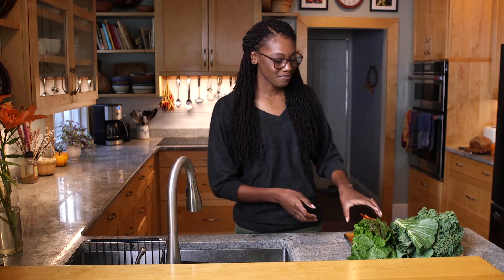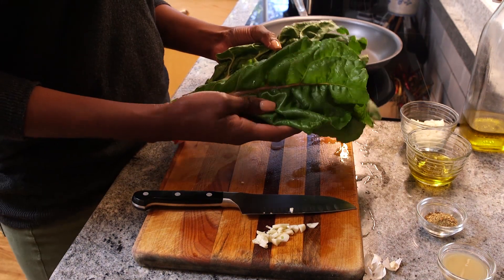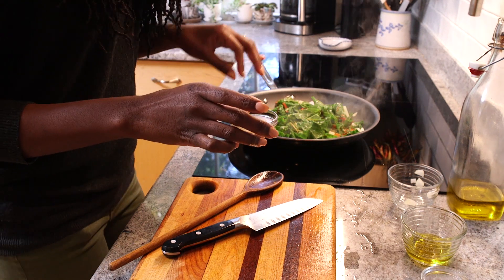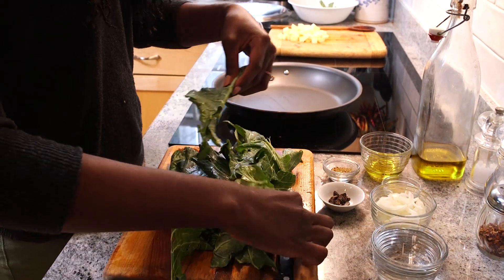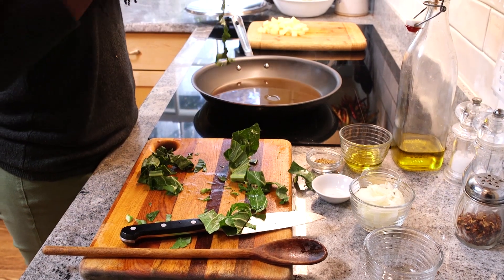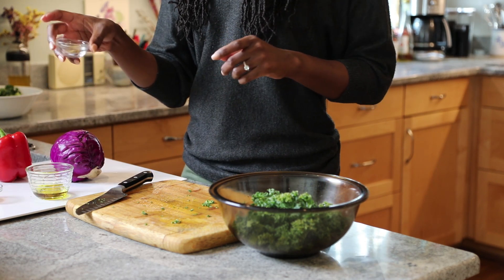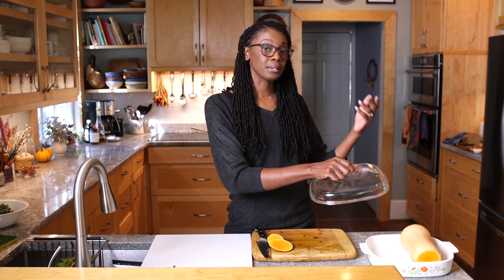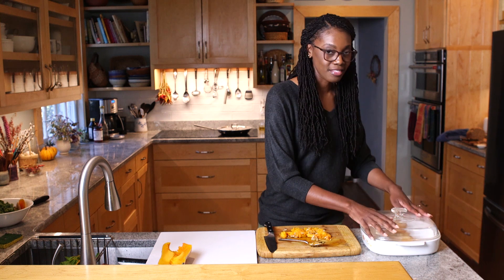Caja de Comida de Invierno - Parte 2: Estrategias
Estrategias para preparar verduras de invierno
  • Verdes
  • Salteado
  • Estofado
  • Ensaladas

  • Calabaza de invierno
  • Microondas
  • Asado
  • En cubos

 Ingredientes clave utilizados en este video:
  • Aceite de oliva
  • Jugo de limon
  • Sal
  • Pimienta

 Notas importantes:

 • Verduras de hoja verde
  • Recuerde lavar e inspeccionar a fondo sus verduras de hoja verde.
  • Para usar verduras de hojas verdes de invierno en una ensalada fresca, puede masajearlas con aceite de oliva. También puedes prepararlos y aliñarlos el día antes de comerlos para que la vinagreta suavice las verduras. Estas opciones funcionan bien con la col rizada.

 • Las calabazas de invierno a menudo tienen una piel dura y pueden ser difíciles de cortar. Para que sean más fáciles de preparar, perfora la piel de la calabaza con un cuchillo o un tenedor por toda la verdura. Luego, caliéntelo en el microondas durante 5-10 minutos a la vez hasta que esté lo suficientemente suave para cortar.
  • Aquí hay algunas ideas adicionales sobre cómo comer calabazas:
  • Cocine la calabaza moscada en el microondas hasta que se pueda perforar fácilmente con un tenedor. Después de esperar a que se enfríe, saque la calabaza de la piel. Luego, tritúralo con un poco de aceite de oliva y sal. También puede agregar la calabaza calentada en el microondas a una sopa.
  • La calabaza asada se puede rellenar con arroz, otras verduras o cualquier cosa que desee. El arroz integral y las manzanas son buenos para esto.

 • Puede reutilizar la calabaza de invierno pelada y en cubos de muchas maneras:
  • Envuelto
  • En una ensalada
  • Agregado a otras verduras asadas que esté preparando.

 Receta de verduras frescas al estilo sureño
 Esta receta de verduras estofadas se ha desarrollado con el objetivo de reducir la cantidad de sal utilizada en el plato.
 Porciones: 6 (tamaño de la porción: ½ taza); tiempo de preparación: 30 minutos

 Ingredientes
  - 2 libras de verduras frescas (berza, col rizada, mostaza, acelga, nabo o remolacha)
  - 1/4 cucharadita de hojuelas de pimiento picante seco
  - 1 cubito de caldo de ternera o cubito de caldo de ternera bajo en sal
  - 2 cucharadas de aceite de oliva

 Direcciones
  - Enjuague bien las verduras en varios cambios de agua fría para eliminar la arena y la gravilla.
  - Escurrir en colador.
  - Retire los tallos duros y rompa las hojas grandes en pedazos
  - Coloque las verduras en una cacerola grande y agregue el caldo, el aceite y las hojuelas de pimiento rojo. (No es necesario agregar agua. Las verduras se cocinarán en la humedad adherida a las hojas).
  - Cubra y deje hervir
  - Destape y mezcle las verduras con un tenedor para disolver el cubo de caldo.
  - Vuelva a colocar la tapa y cocine a fuego lento de 5 a 8 minutos o hasta que las hojas jóvenes estén tiernas

 Apoyado por:
 Centro Cecil G. Sheps para la Investigación de Servicios de Salud
 Centro para la Promoción de la Salud y la Prevención de Enfermedades Universidad de Carolina del Norte en Chapel Hill

 00:00 Introducción
 01:49 Salteado
 05:45 Estofado
 10:46 Ensalada Fresca
 13:00 Ablandamiento de calabaza moscada